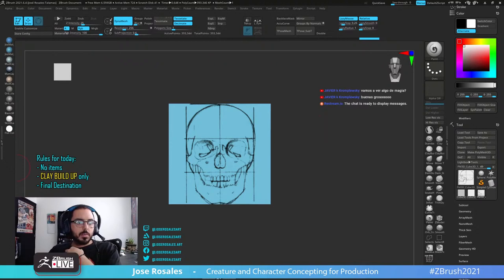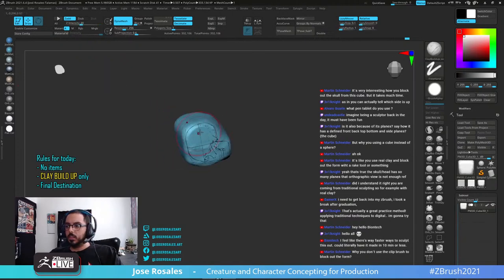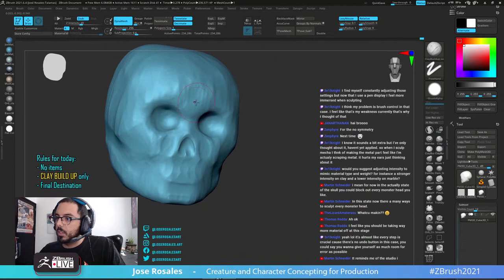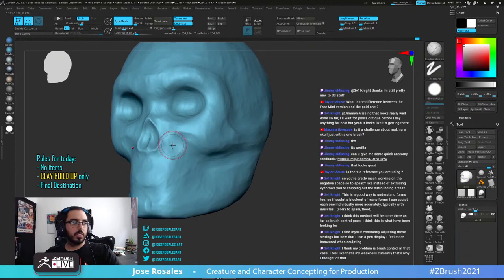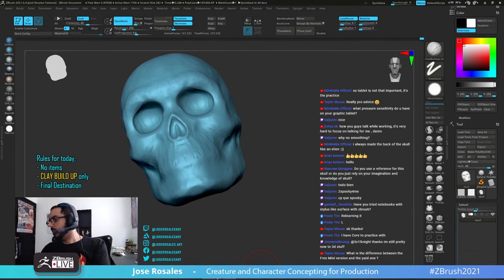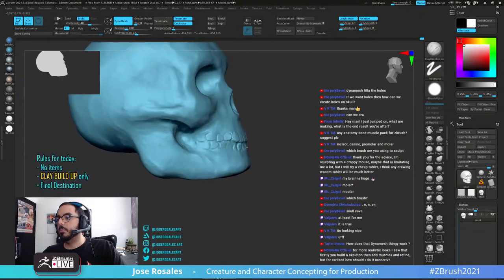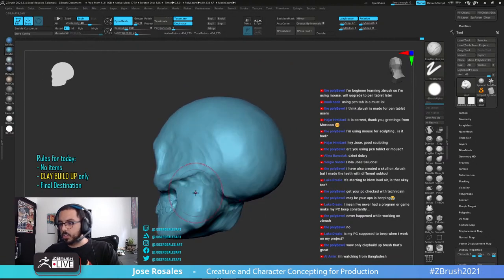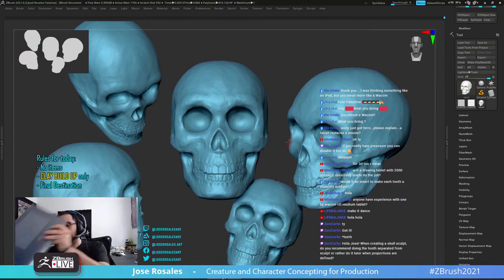Creature & Character Concepting for Production - José Rosales - ZBrush 2021.6